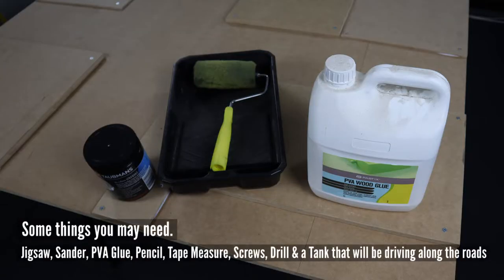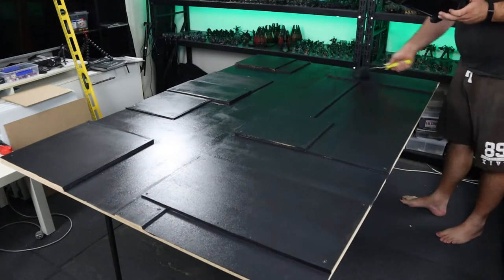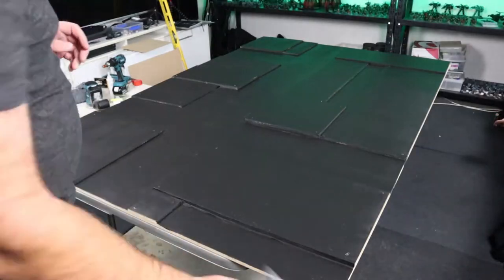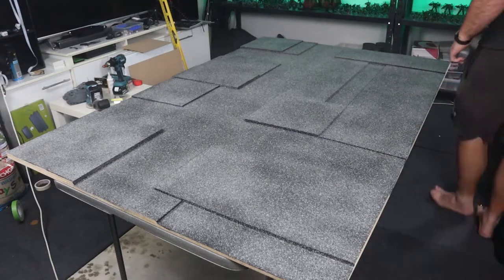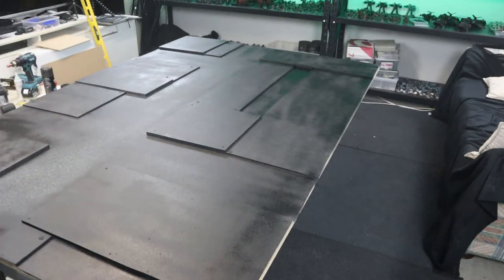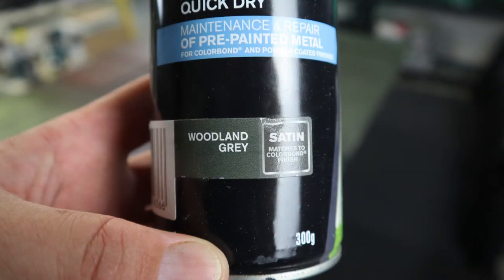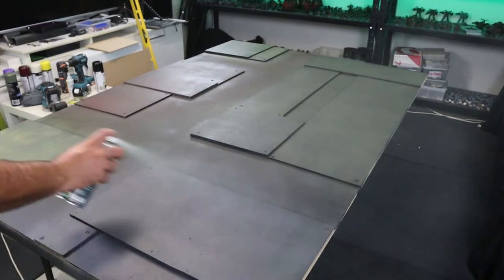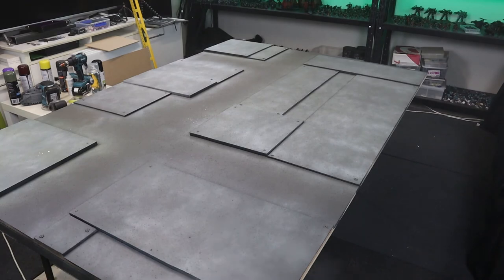Double Sided Warhammer 40000 Table Build Episode 2 Sealing and Spray Painting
Episode 2 of our double sided table build series.
This time we go over sealing the table and giving it it's first coat of paint.

Next week we will go over ground coverings